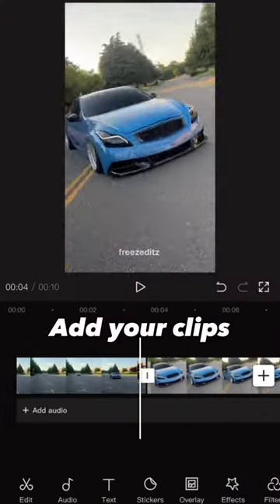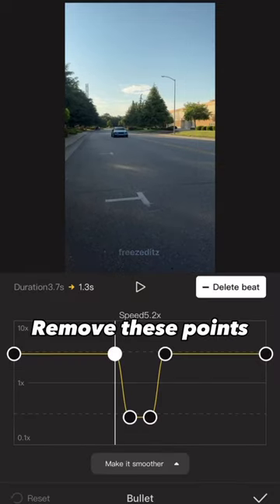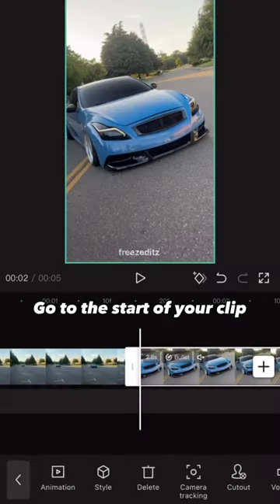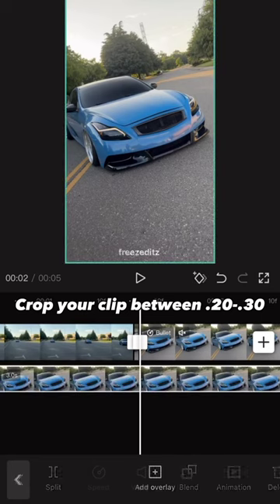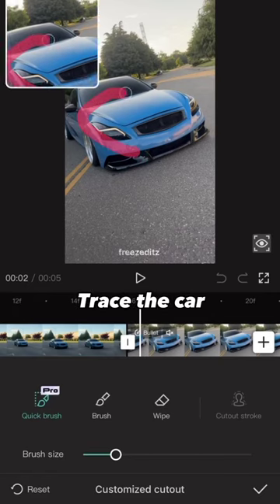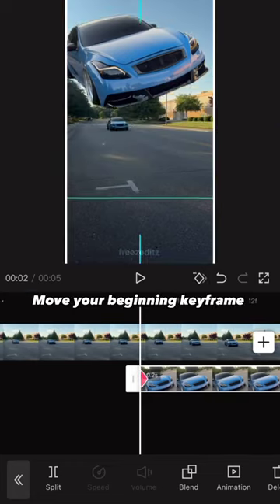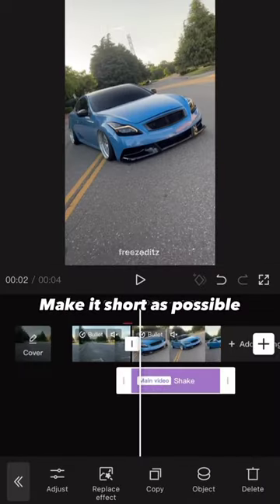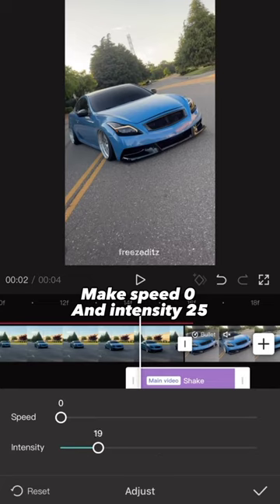How to do car slam transition in Capcut 🙌 (Capcut tutorial)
How to do car slam transition in Capcut 🙌
Video Editing app:- (Capcut)
intro :- car asthetic edits
how to do car transition (Capcut tutorial)